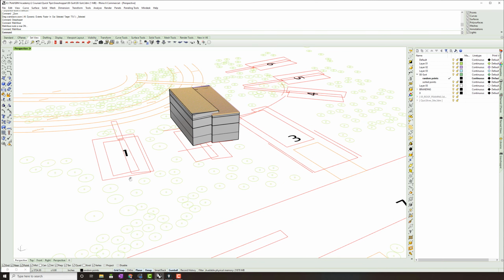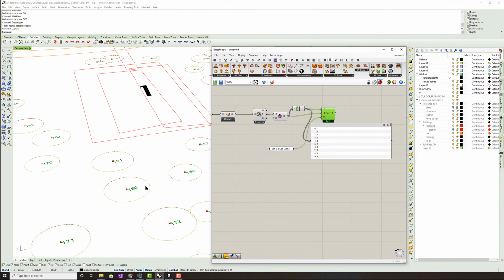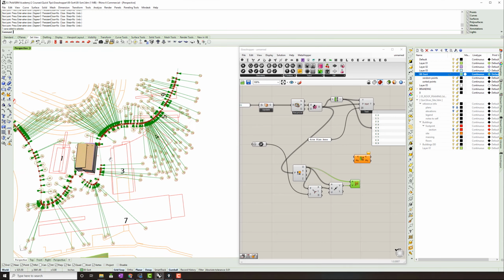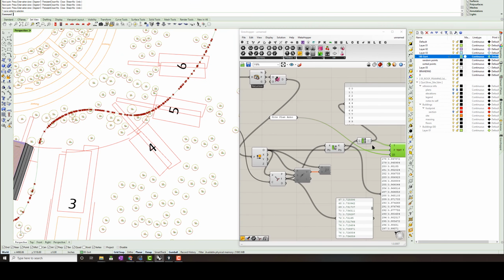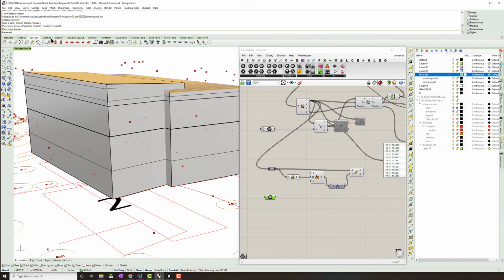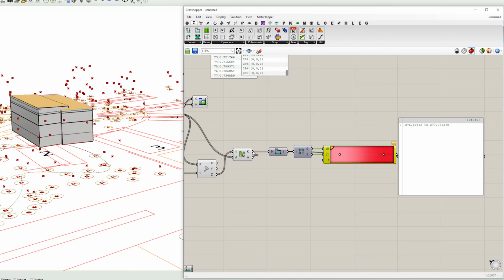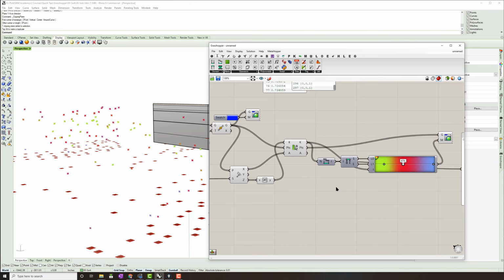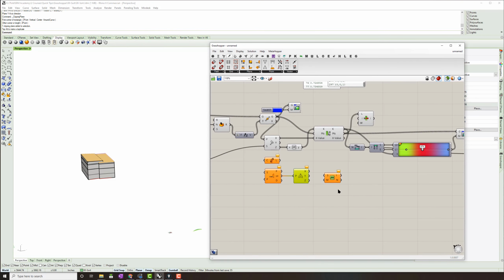How to Use the Sort Component in Grasshopper | Quick Tip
Learn how to use the sort component in Grasshopper 3D! In this quick tip, we take you step by step on how to sort first by an organizing curve drawn in model space using the curve closest point component. Second, we look at a method sorting based off the plane coordinates component which, when used with sorting, can be extremely powerful to organize your model based off of a planes relative individual X, Y, and Z vectors. When using this component in concert with List Item you can easily organize, access, and select the data flowing through your algorithm. Knowing how to use this component is foundational to your success in working in the Grasshopper environment.
Let's get started and I can't wait to see what you make!

👉Get the files in this video and more as part of this YouTube Bundle

Sign-up for the 7fold newsletter and stay informed on fresh content releases.

I can't wait to see what you create next!

Unlocking your creativity through the power of design technology in Architecture - that's the 7fold way.

Tim from The 7fold Team